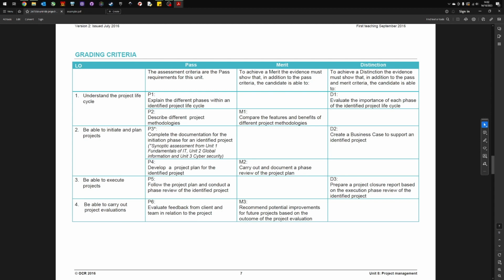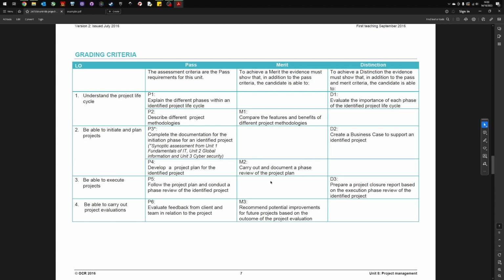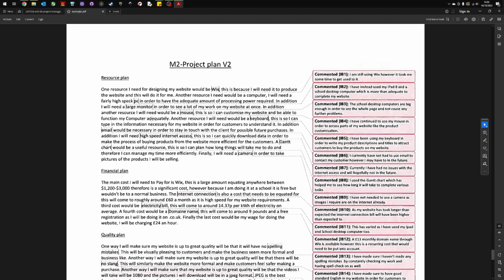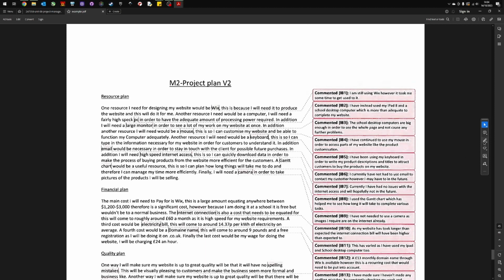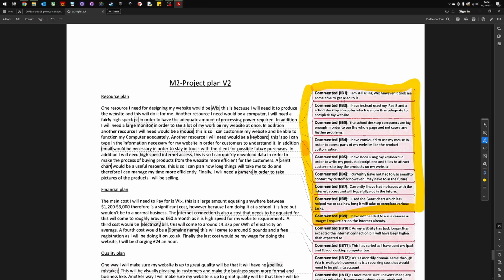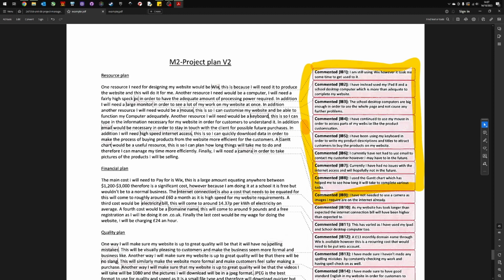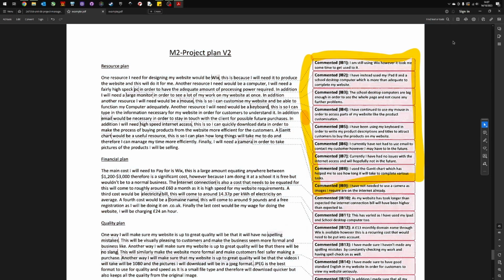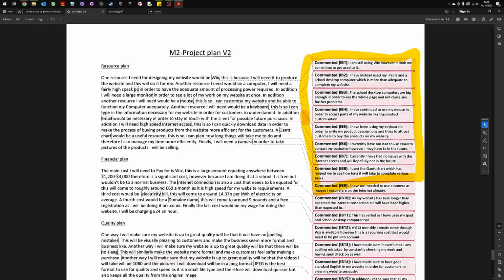Cambridge Technicals L3 IT : Unit 8 Project Management, Merit 2 (M2)